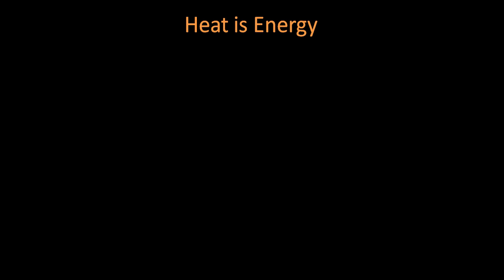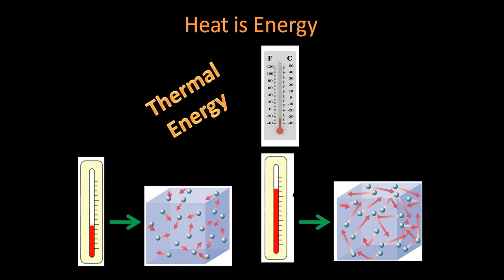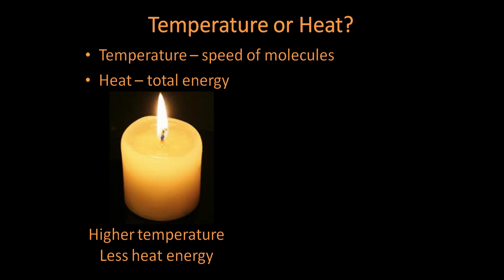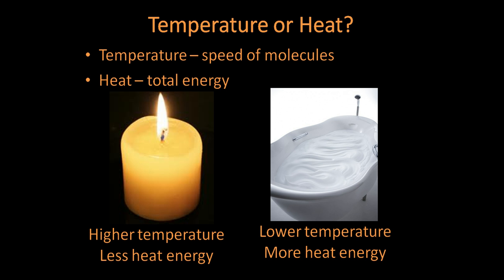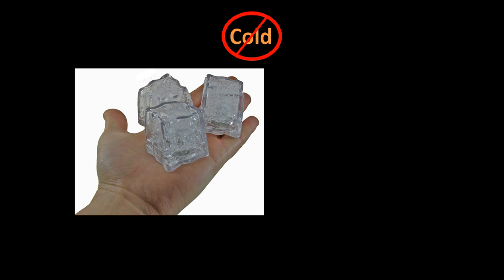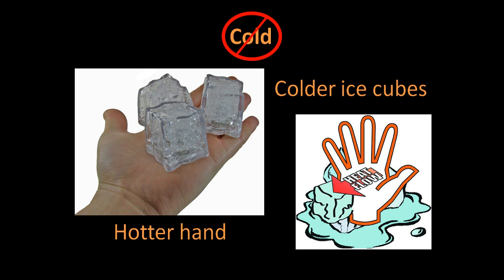Heat Flipped Video 1 Heat Transfer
How is it different from temperature?
Why do things feel hot or cold?